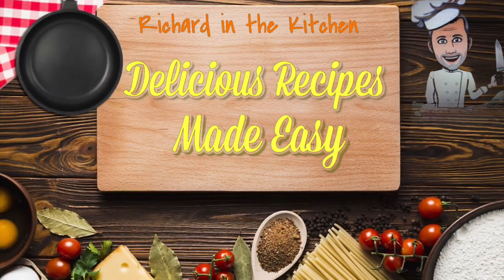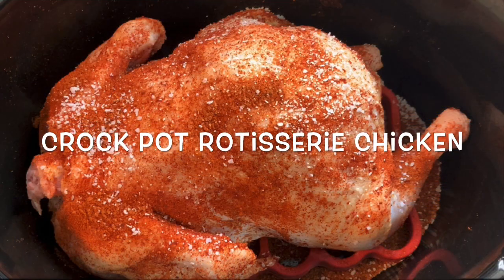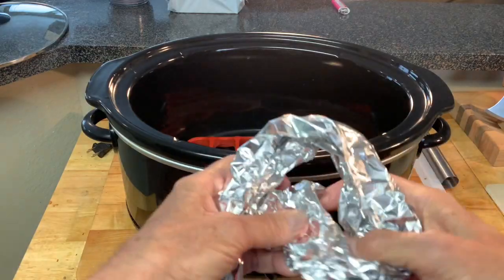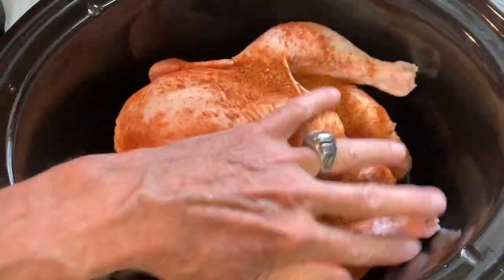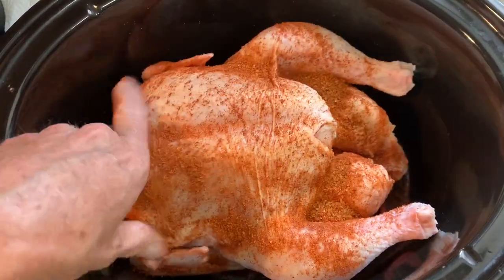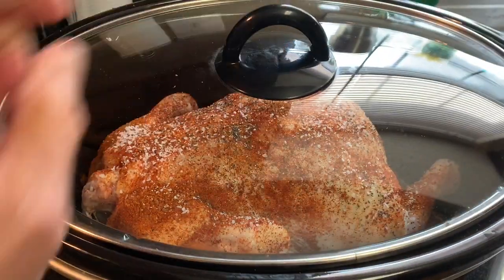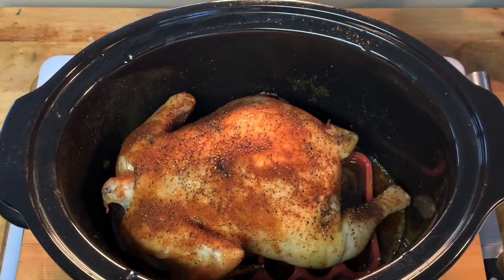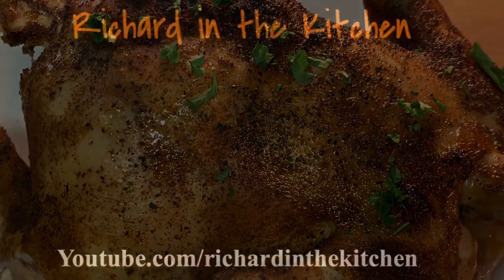HOW TO COOK ROTISSERIE CHICKEN CROCK POT | Richard in the kitchen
In this video on Richard in the kitchen I show y'all how to cook rotisserie chicken, crock pot. BBQ rubbed whole chicken slow cooked in the crock pot until tender and juicy then finished off under the broiler for a deliciously golden crispy outer skin with a beautiful color. This crock pot whole chicken recipe is so easy with hardly no prep. Just season it, throw it in the crock pot.rub in the BBQ rub and walk away while it slow cooks. A delicious whole chicken meal in about 3 hours.

Shopping List:
1 whole chicken, neck and goblets removed.
Your favorite BBQ rub. I'm using Weber's BBQ Dry Rub
Kosher salt and course black pepper
1 T cooking oil
Non-stick spray

Directions:
Remove the neck and giblets
Pat the chicken dry with paper towels
Rub the oil all over the chicken, top and bottom
Place a crock pot rack in the bottom of the crock pot or use some rolled up aluminum foil.
Place the chicken in the crock pot and apply the rub all over.

NOTE: ALL CROCK POTS COOK DIFFERENTLY AND COOKING TIMES WILL VARY!!!
Cover and cook on high for 2 1/2 to 3 1/2 hours or on low for 5-8 hours until the meat of the thigh reaches 160, taken between the leg and thigh. MAKE SURE WHEN TAKING THE TEMP YOU'RE NOT TOUCHING BONE. ALL CROCK POTS COOK DIFFERENTLY SO COOK TIMES MAY VARY.

CROCK POT TIP: RESIST REMOVING THE LID ESPECIALLY DURING THE FIRST 2 HOURS TO AVOID EXTENDED COOKING TIMES.

When done, place on a sheet pan under the broiler for 3-5 minutes until the outer skin is golden and crisp. Final internal temp should be 165.
Let rest about 10 minutes before slicing.

Intro image courtesy of: KARLOSNUN
KARLOSNUN:
Graphics Attributable to:.vecteezy.com
Image courtesy of: Envio69
Clocks Image: Videvo.net